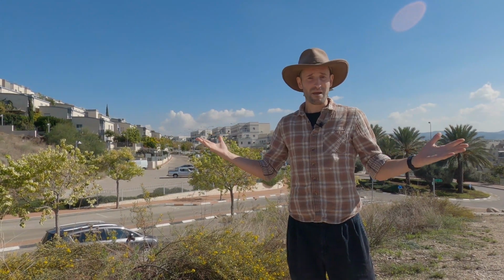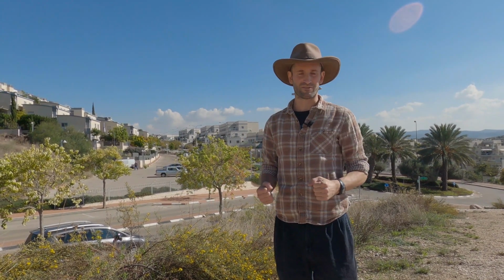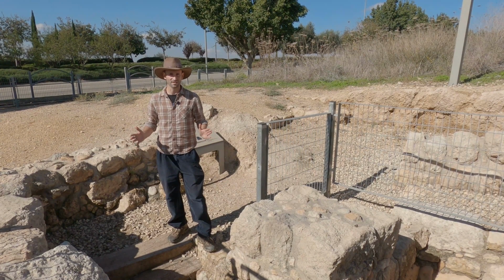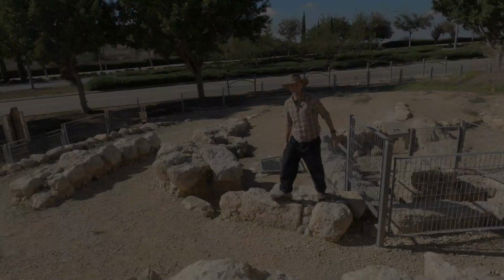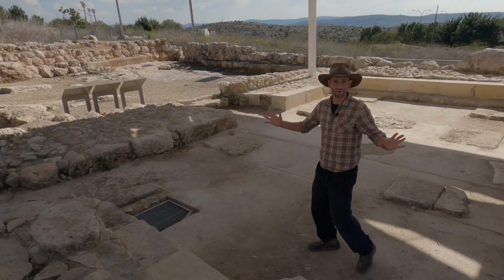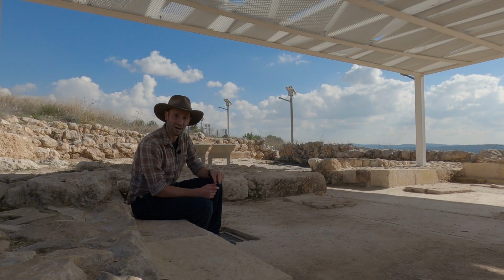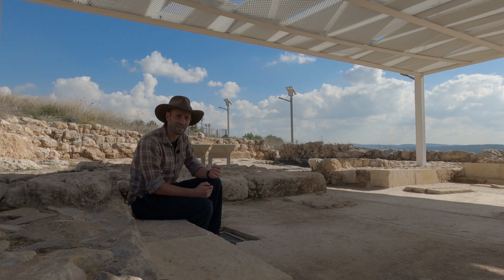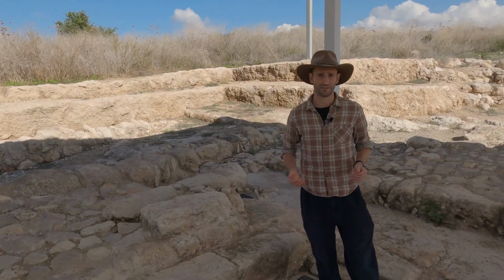In the Footsteps of the Maccabees - Um el Umdan